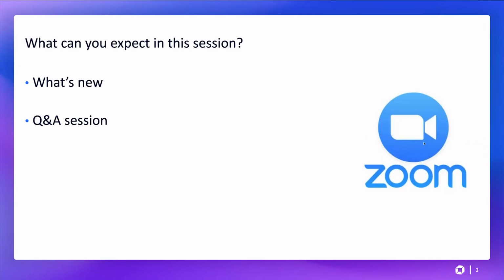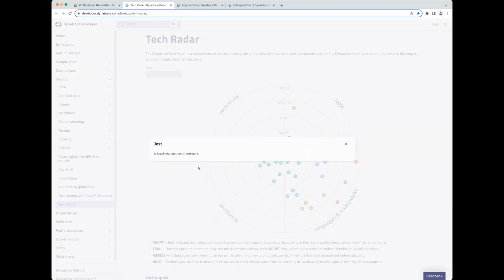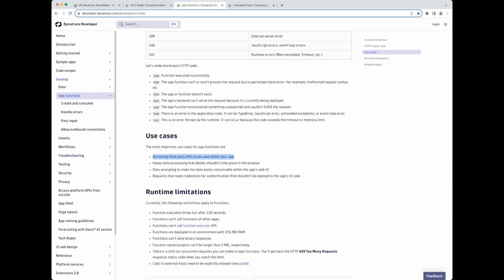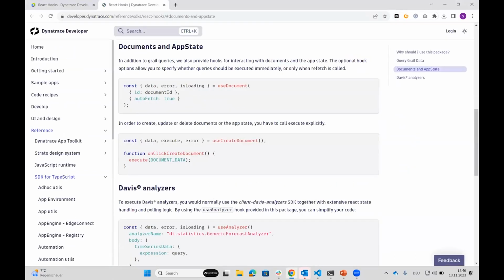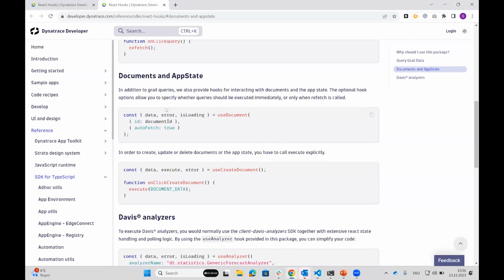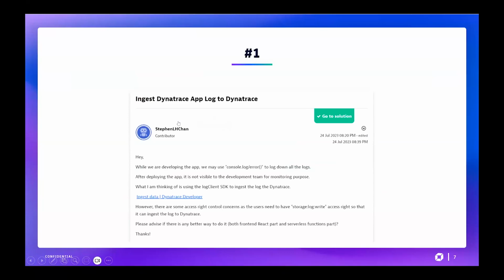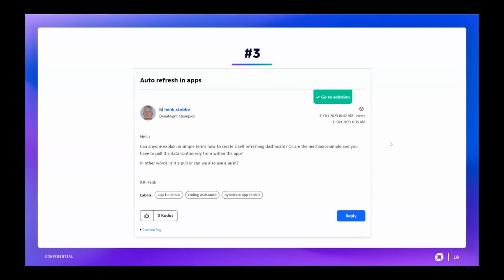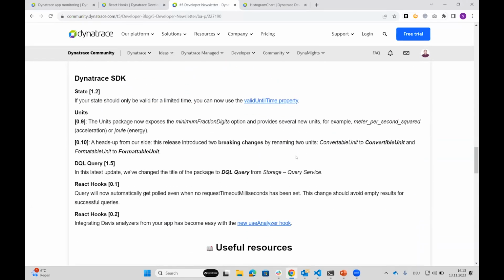Dynatrace Office Hours: App development | November 2023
In our third episode of Dynatrace Office Hours: App development, we take you through news and updates in app development and answer questions from the audience and the community.

Chapter list:
1:56 Developer news
4:20 Dynatrace TechRadar
7:21 App function use cases
27:50 Q&A session

Do you have a question? Ask in our forum!